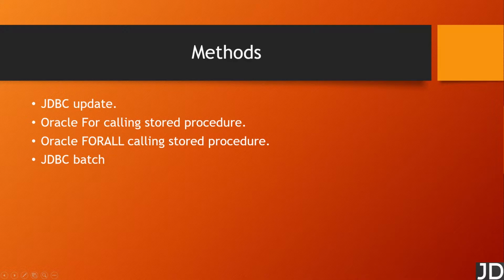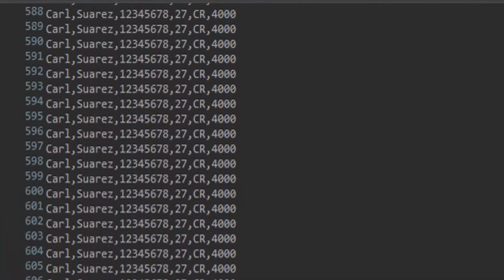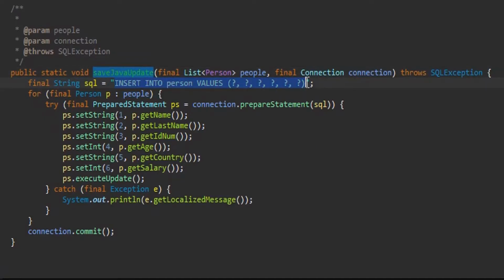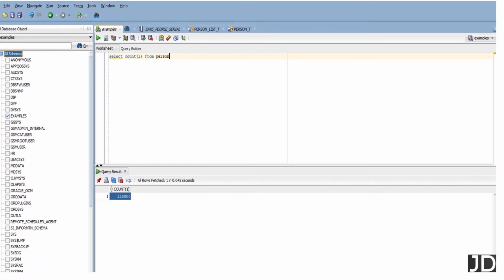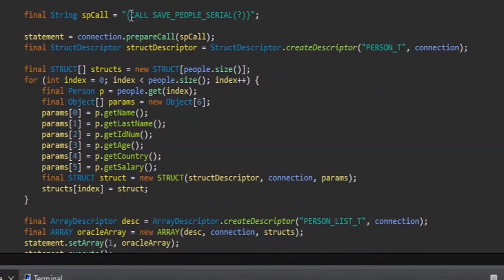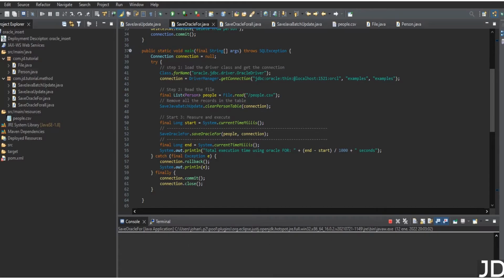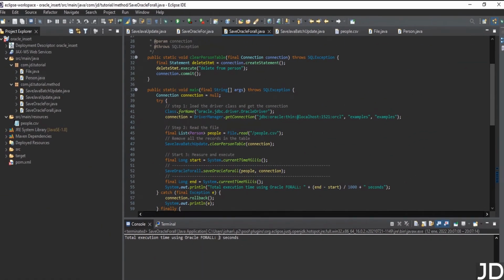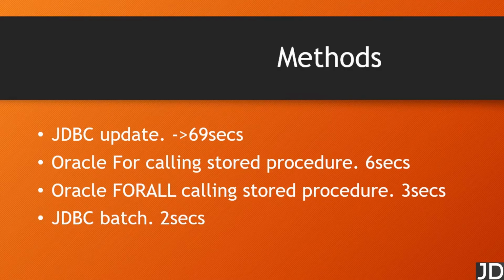High performance ORACLE insert from Java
In this video I explain different methods for doing ORACLE insert from Java. Starting with the basics and going up with different approaches to achieve good performance.